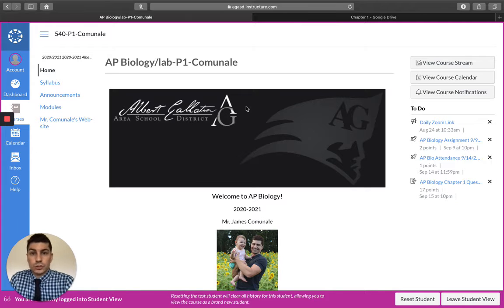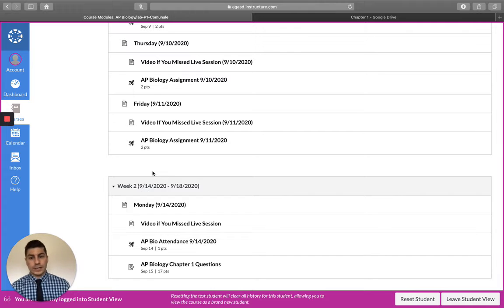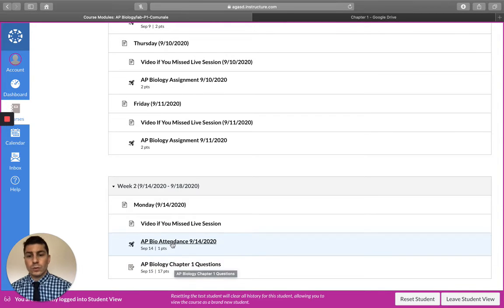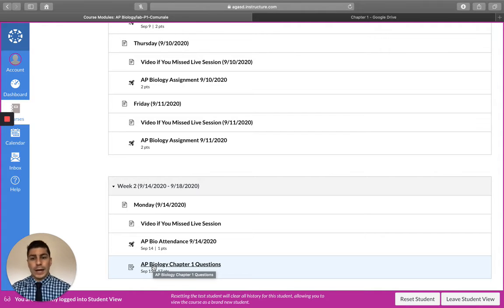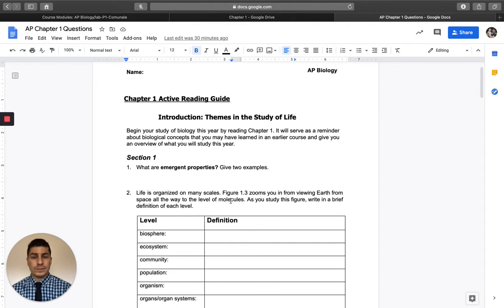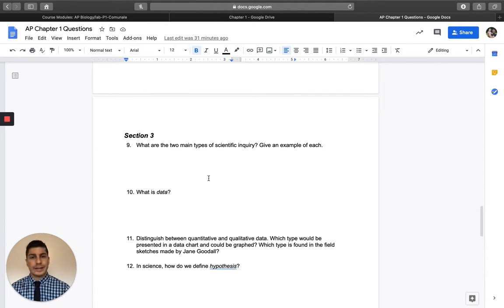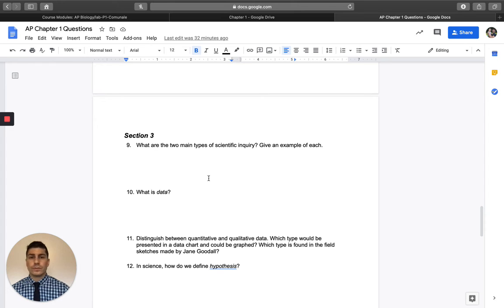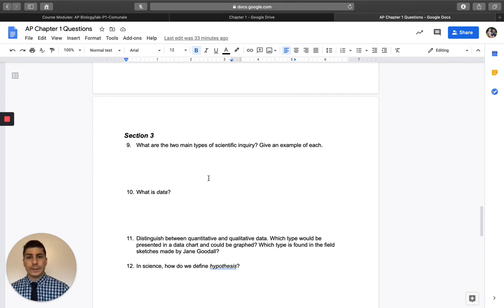AP Biology #5: Chapter 1 Assignment and this Week's Schedule